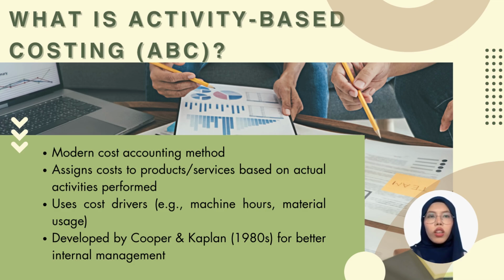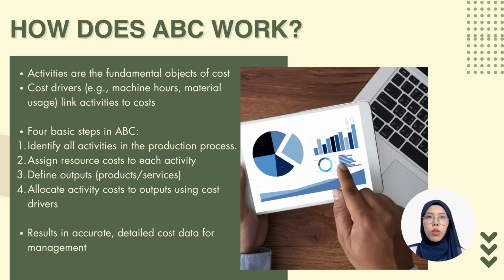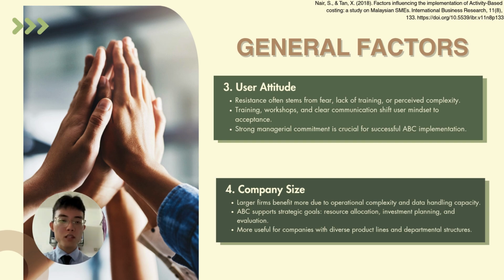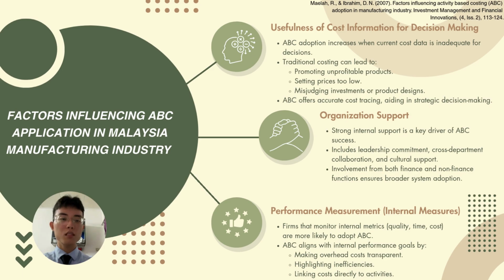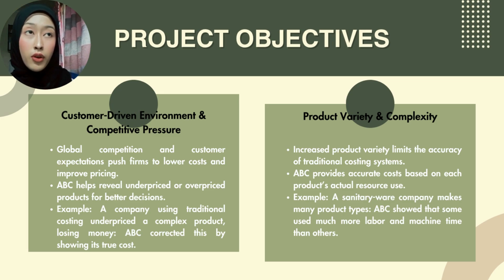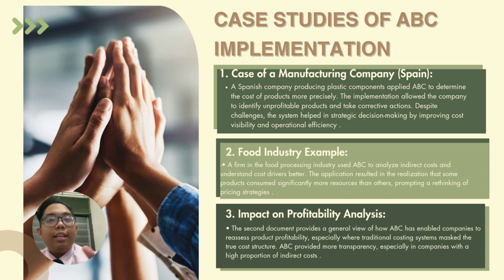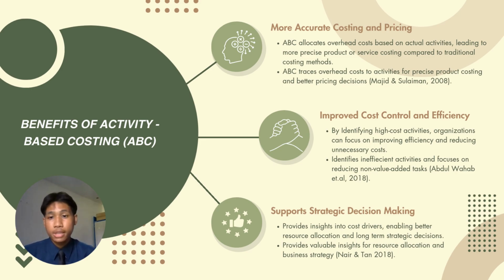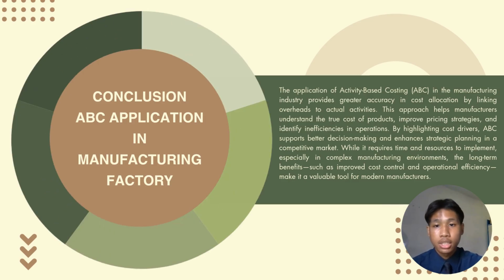BKAMK2013 MANAGEMENT ACCOUNTING PRESENTATION GROUP 6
BKAMK2013 Management Accounting I
LECTURER: Dr Lok Yee Huei
CLASS: E
GROUP 6
MEMBERS:
1. Muhammad Irfan Aqil@Afiffy Bin Sulaiman (306473)
2. Tan Yi Zhong (293145)
3. Siti Nurhumairah Binti Mohammad Fauzi (294881)
4. Nurul Ainaa Batrisya Binti Fazeli (307764)
5. Muhammad Ilmam Mushrief Bin Zulkifli (307352)